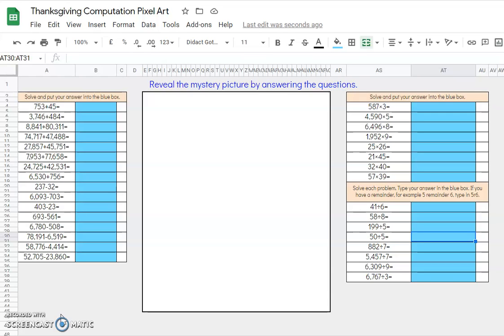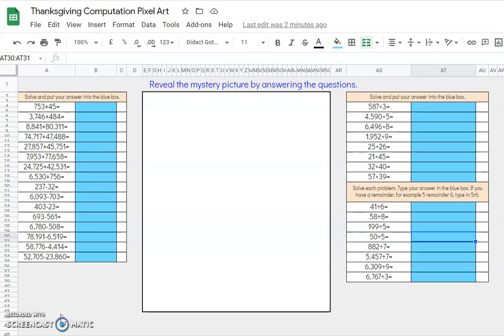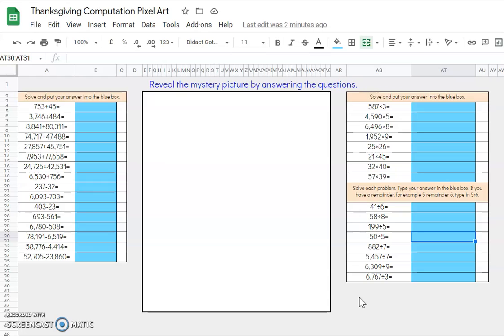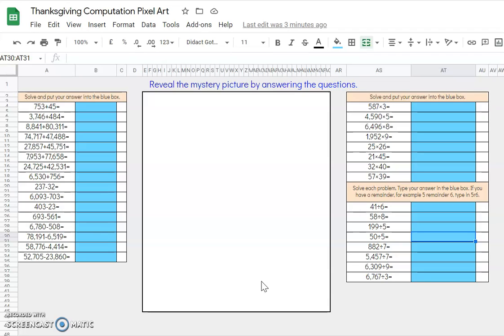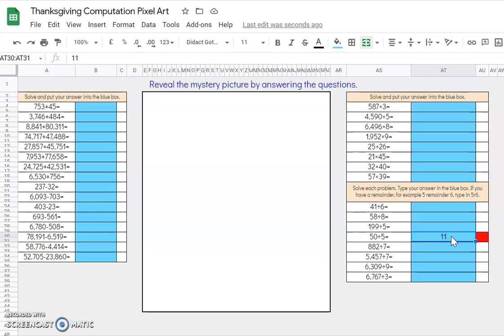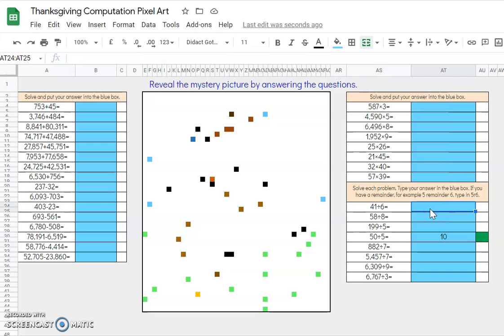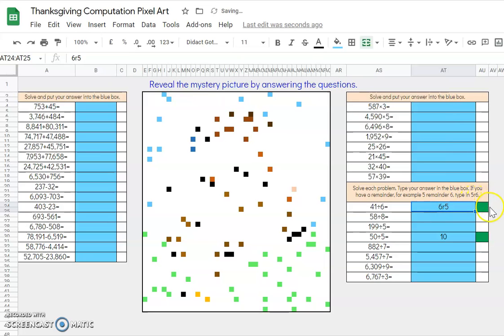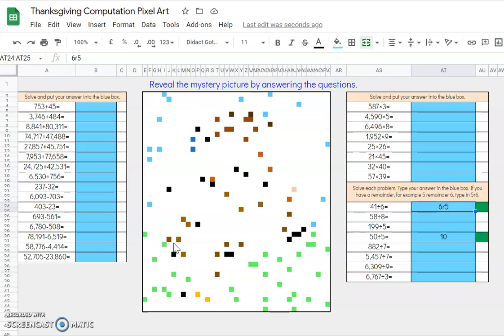Video Directions 11/22